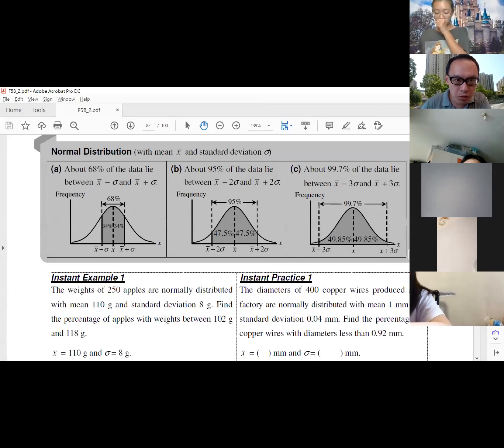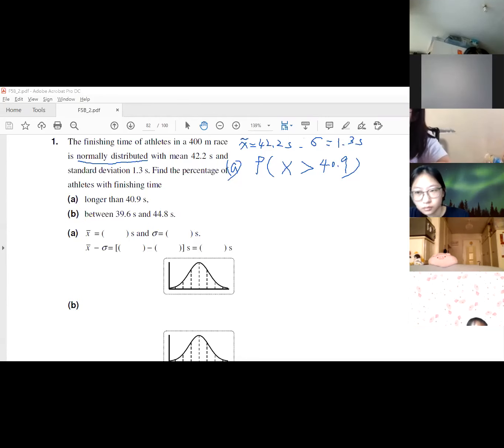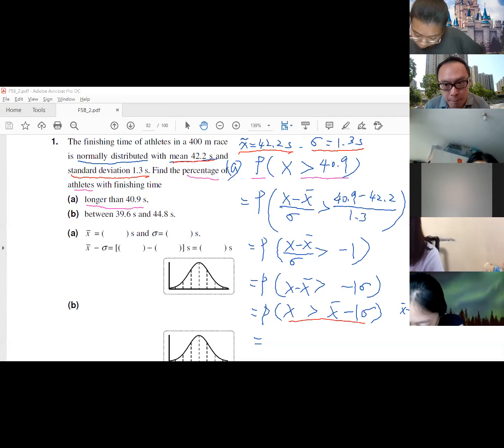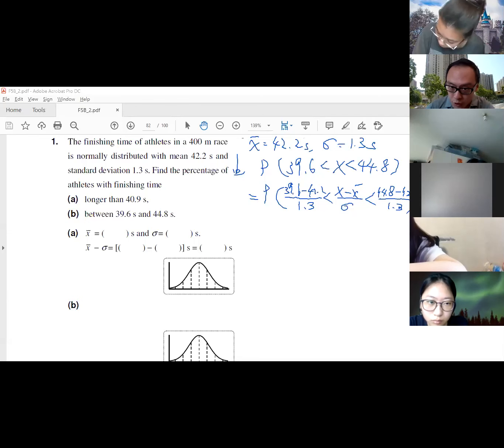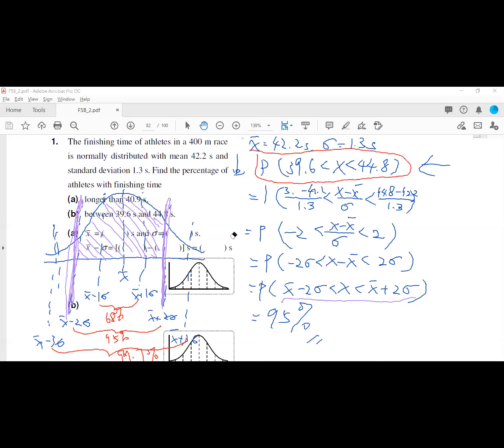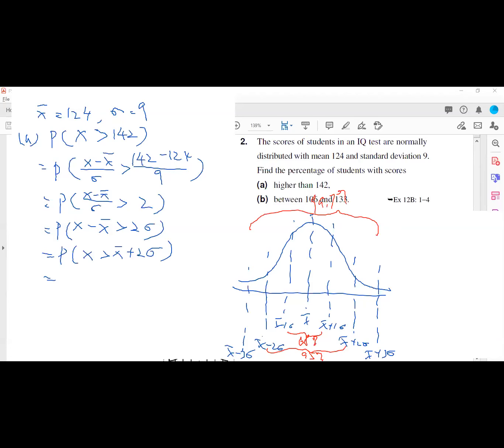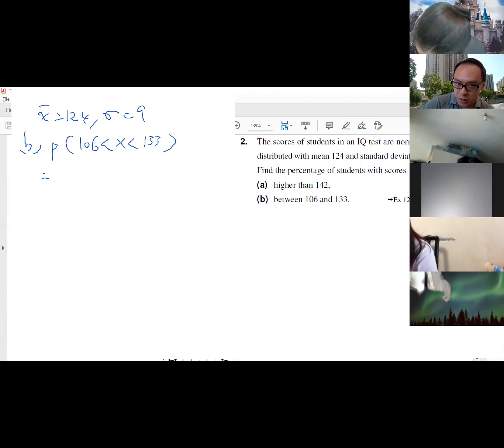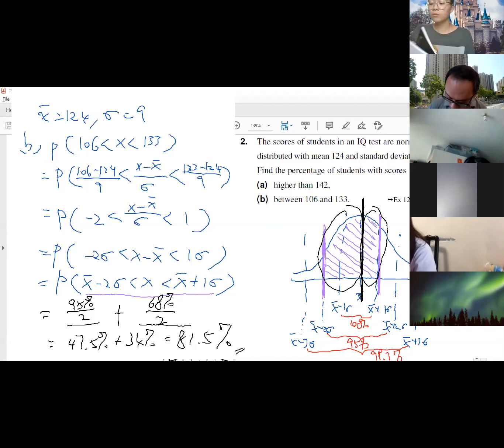20200914 6P MAT